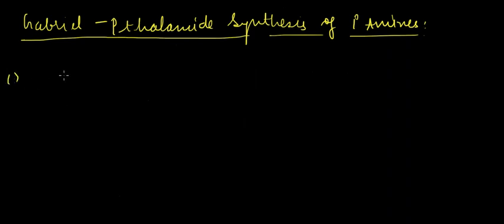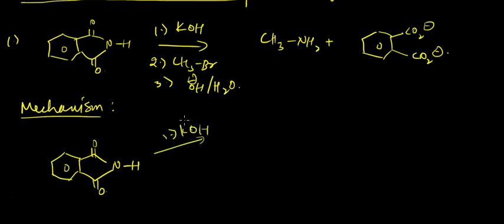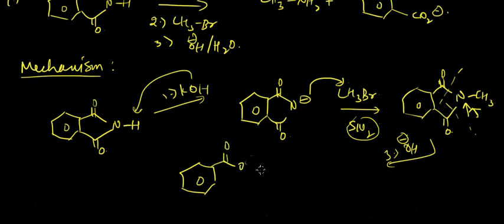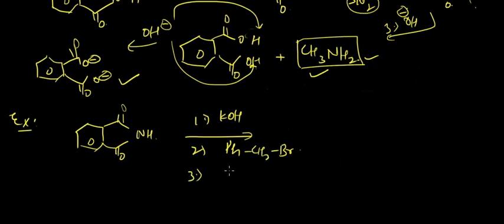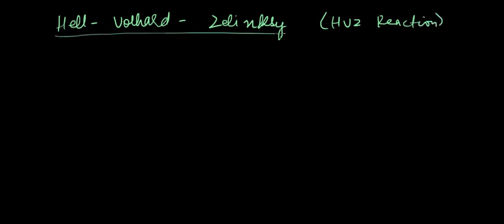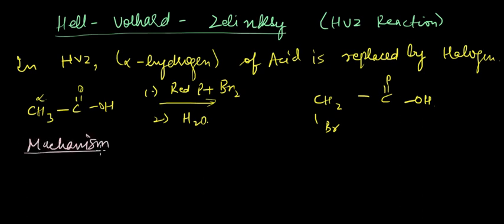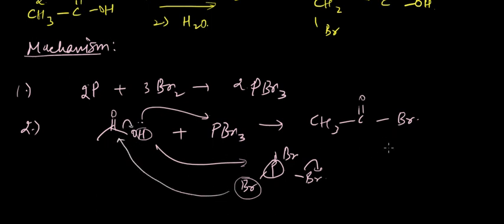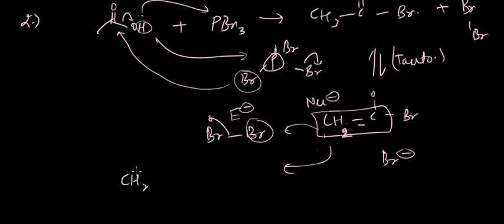117. Gabriel Pthalamide and HVZ